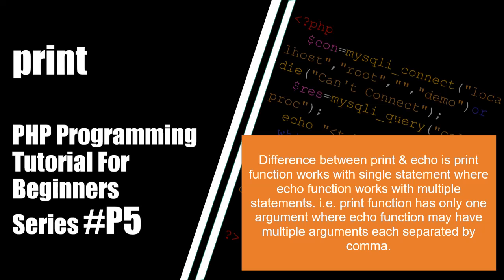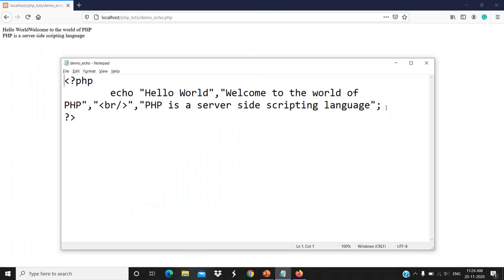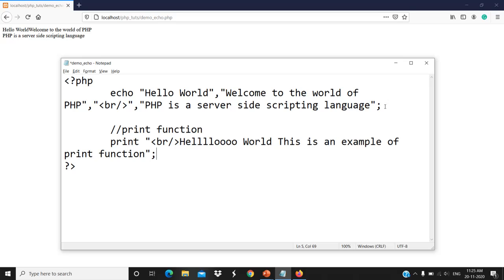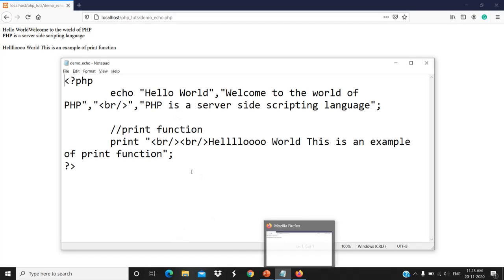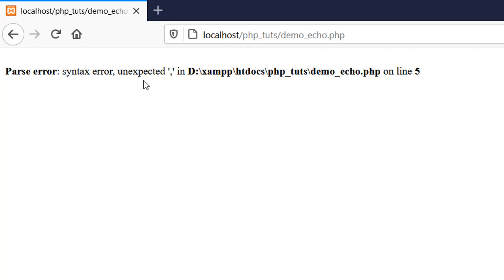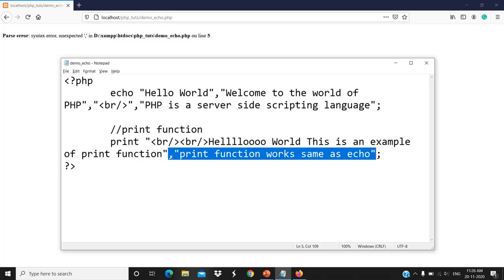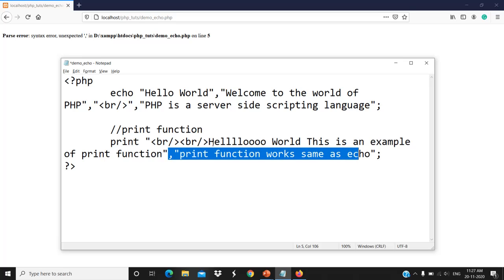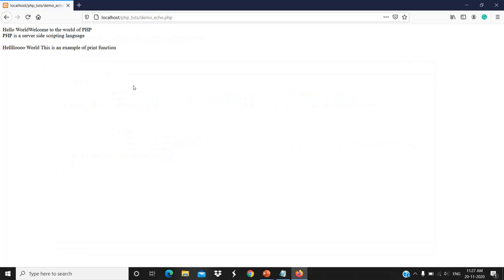PHP P5: print function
In this video, we learn the print function in php.
print function and echo function both are the same and both are used to print statement or statements onto the browser.
print function prints a single statement on browser at a time & echo function may print multiple statements.